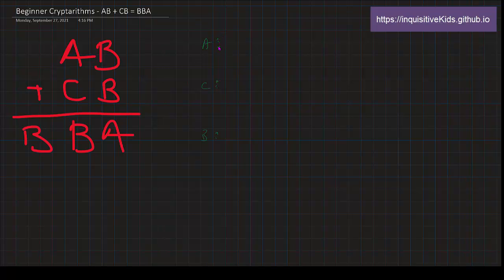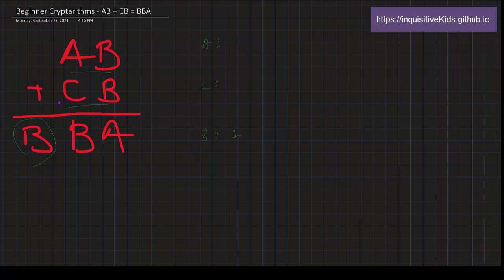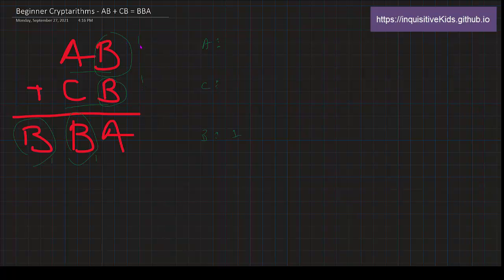Beginner Cryptarithms: AB + CB = BBA